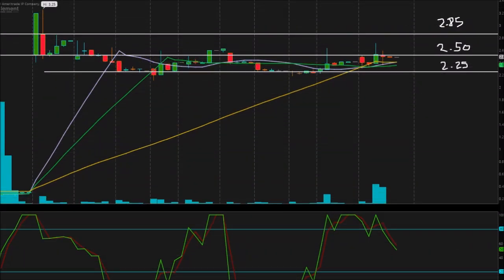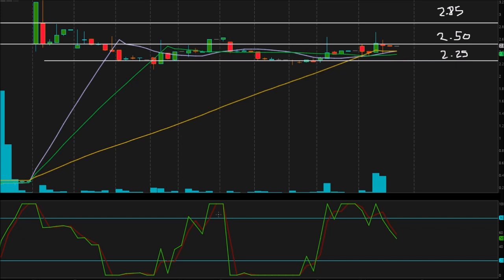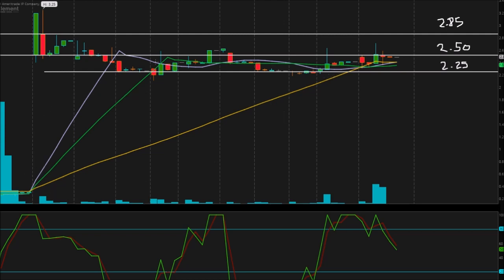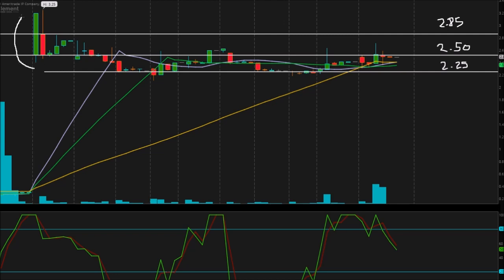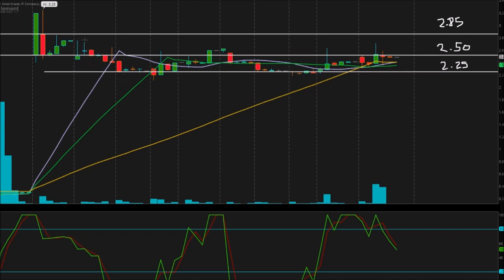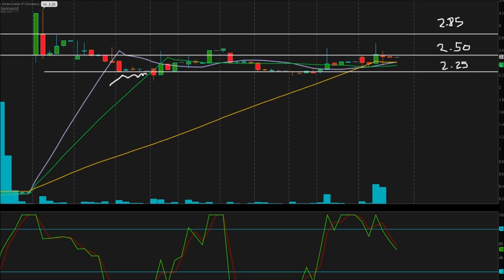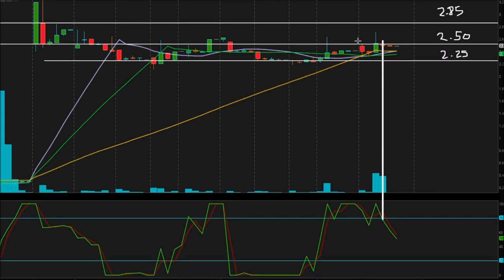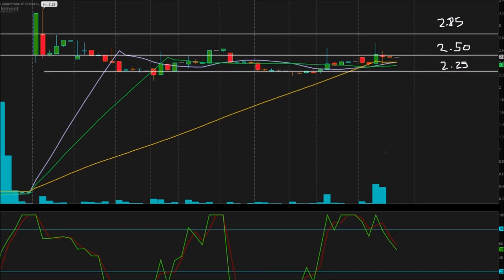$NETE - Net Element - Independent Analysis (7)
Technical Analysis on $NETE. My overall sentiments and predictions for upcoming price movements.